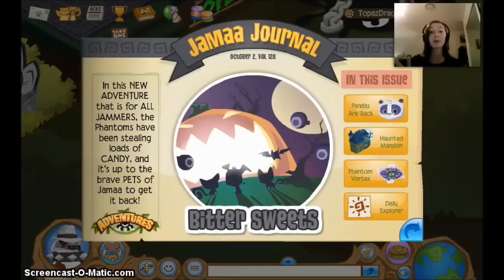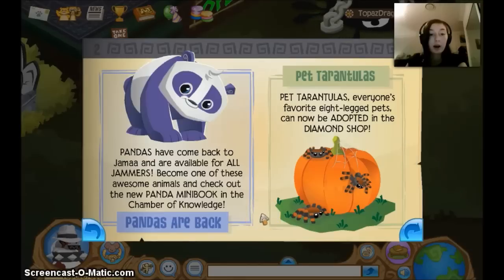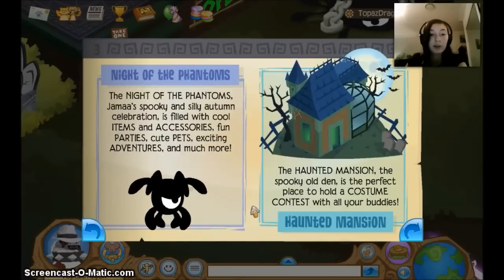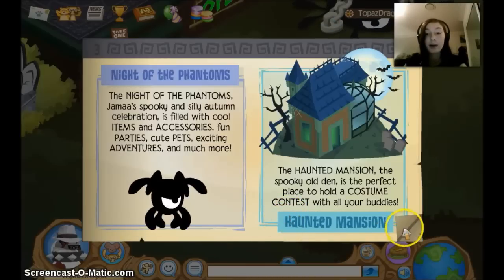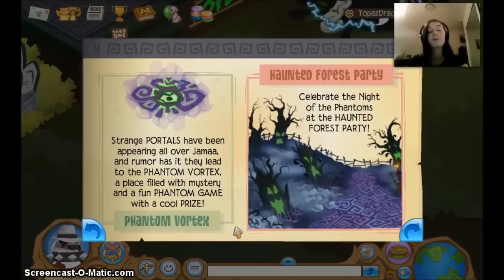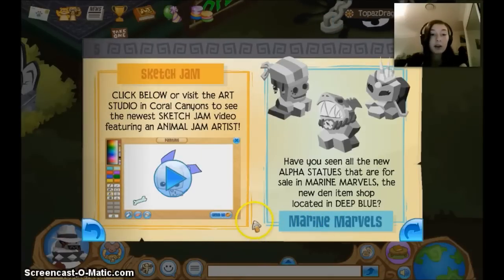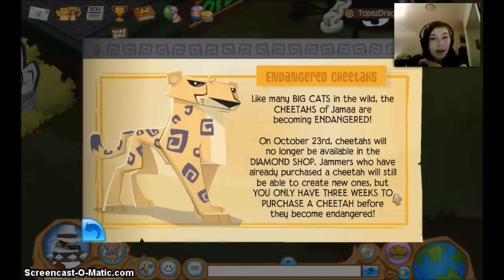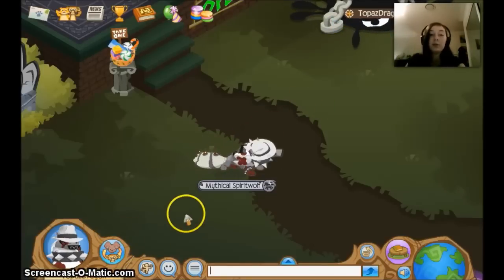Animal Jam - Pet Adventure Update!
OMG CAN'T WAIT TO PLAY IT!!!